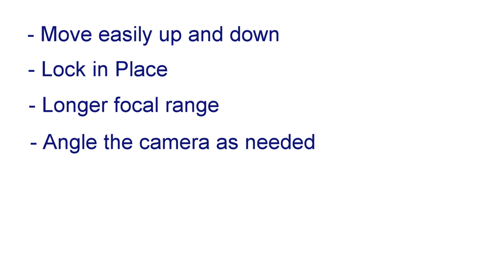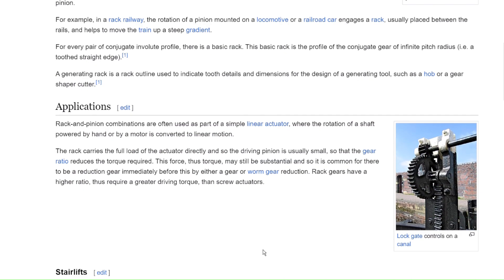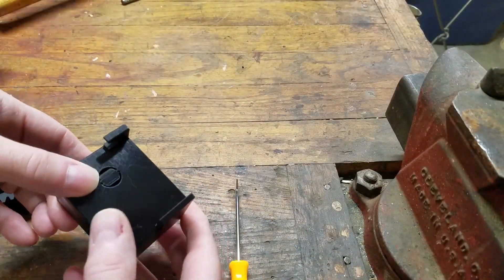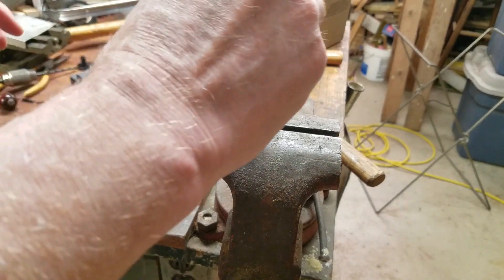Refining my Plugable USB Microscope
Improving a digital microscope mounting system

Join David as Improves the operation of his Plugable USB Digital Microscope using 3D printed parts.  This rack and pinion adjustment system is stable, and lockable.

00:00 - Introduction
00:42 - Safety
01:19 - Background
02:27 - Rack & Pinion
03:27 - Slide, Crank, and Support
04:38 - Putting it all together
05:02 - Closing